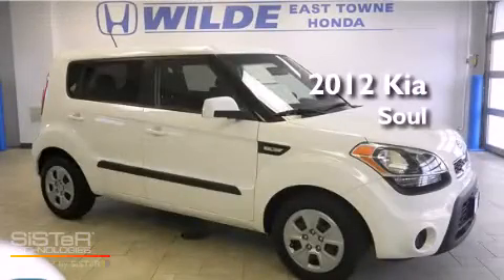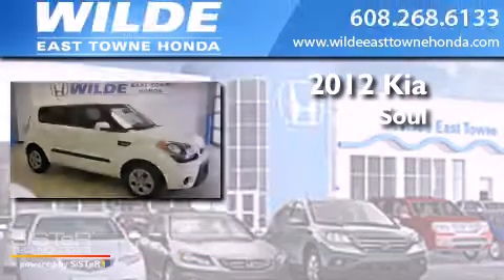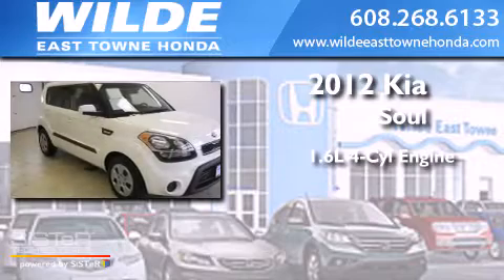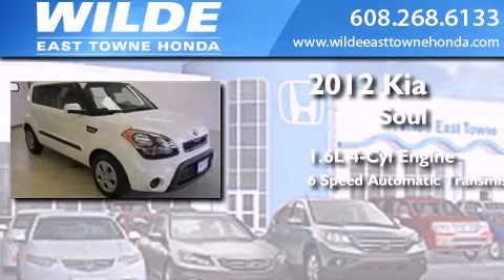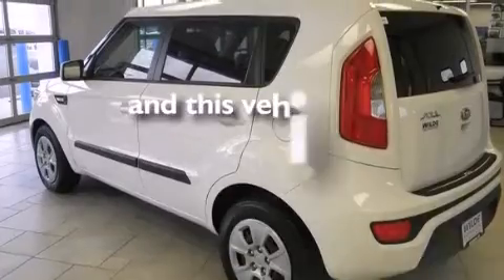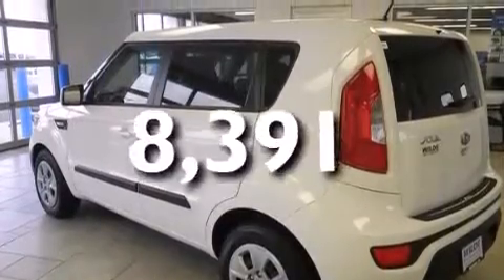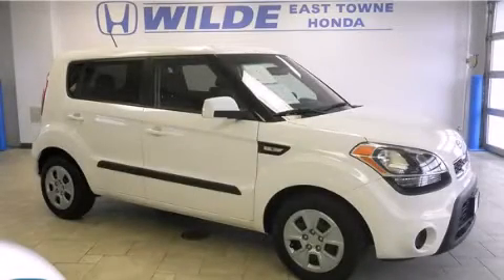2012 Kia Soul Fitchburg WI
We have been honored to serve the Madison WI area , we promise that your experience at our dealership will exceed your expectations ! Year : 2012 Make : Kia Model : Soul Engine : 1.6L 4 cyls Trans . : Automatic 6-Speed Exterior : White Miles : 8,391 Stock : 10822A Wilde East Towne Honda 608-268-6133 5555 High Crossing Blvd.